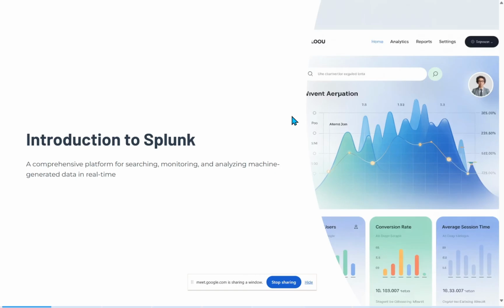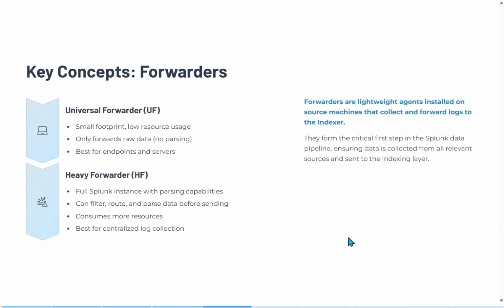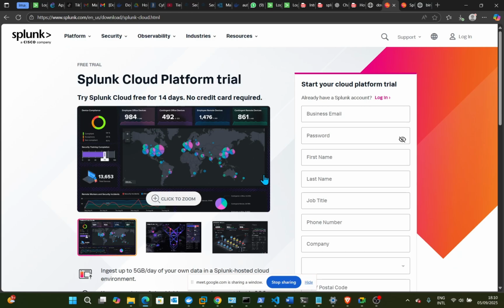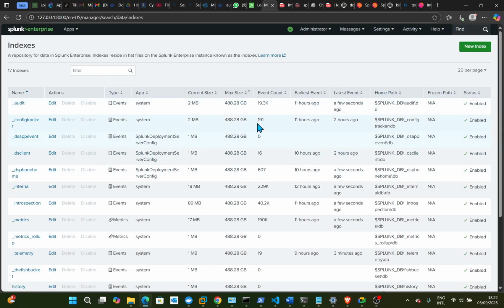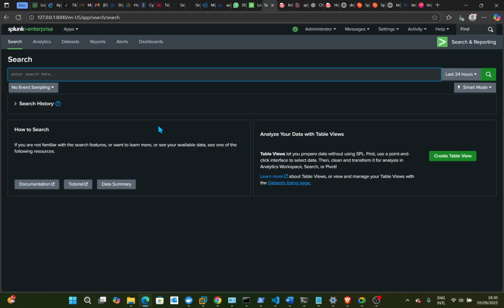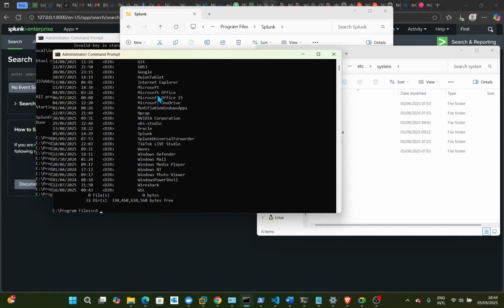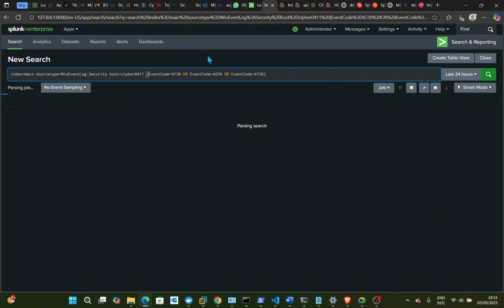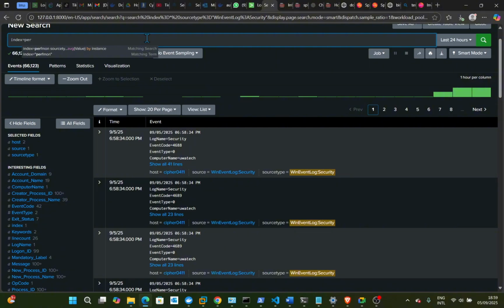splunk lab 1, universal forwarder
Security operations and incident response form the heart of a SOC (Security Operations Center). In this lab, you will walk through practical scenarios that simulate real-world SOC activities. You'll investigate security logs, create detection rules to identify attacks, and use threat intelligence (IOCs) to hunt adversaries inside your network.